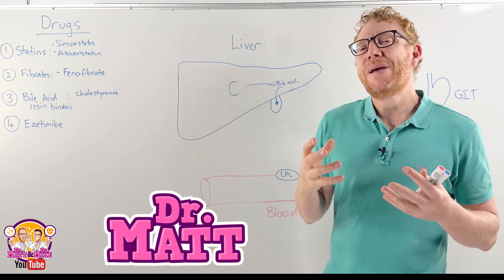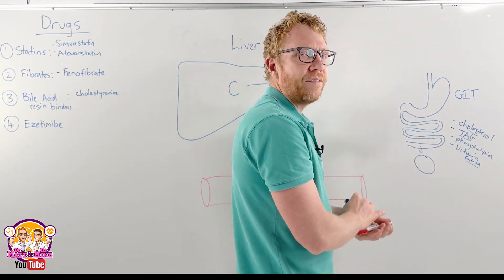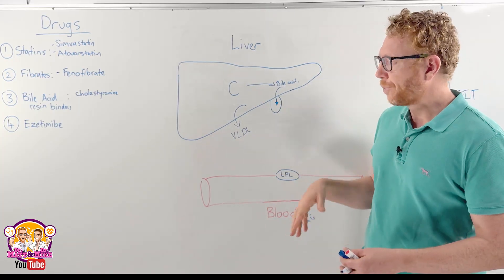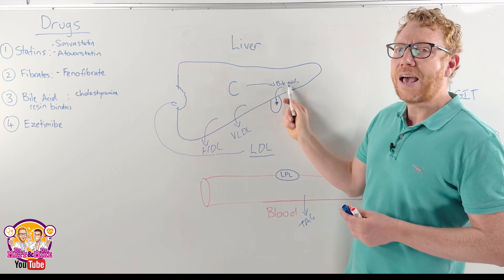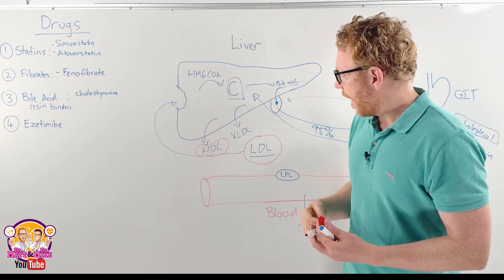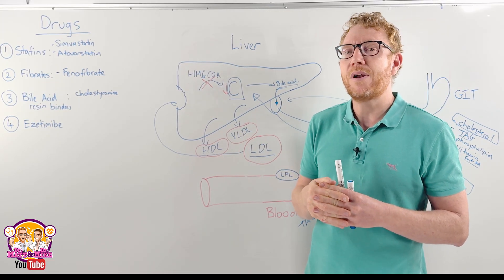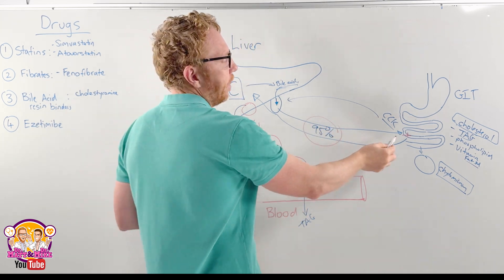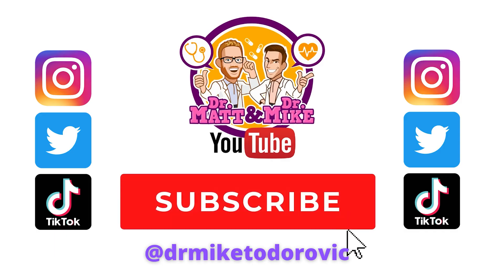Lipid Lowering Drugs | Statins, Fibrates, and more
In this video, Dr Matt breaks down the major classes of antihyperlipidemic medications—how they work, what they target, and why they’re prescribed.

Covered in this episode:
- Statins (e.g., atorvastatin): Block cholesterol synthesis to lower LDL
- Fibrates (e.g., fenofibrate): Target triglycerides and boost HDL
- Ezetimibe: Stops cholesterol absorption in the gut
- Bile Acid Resins (e.g., cholestyramine): Trap bile to force more cholesterol clearance